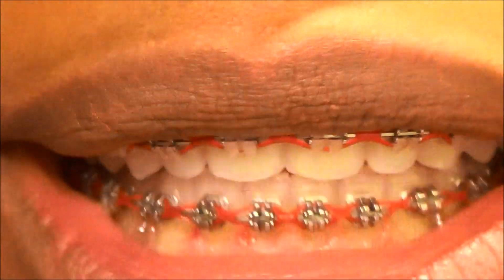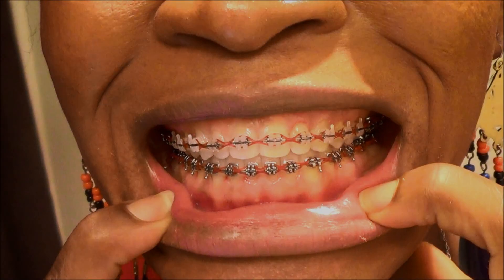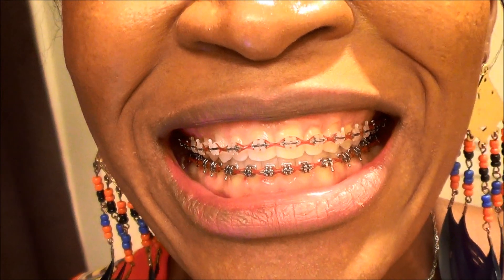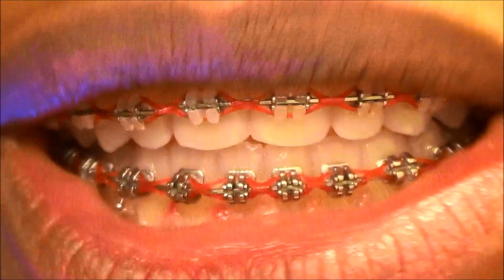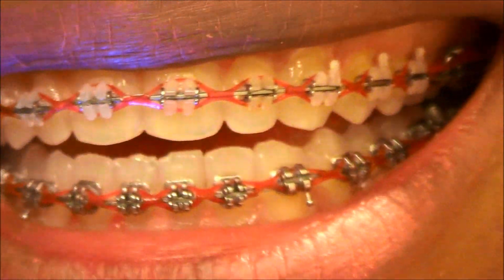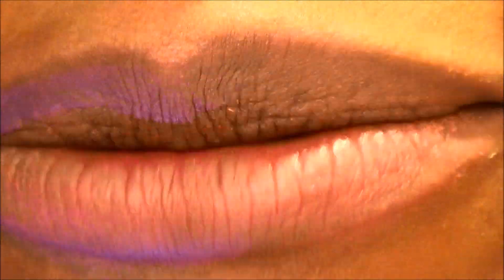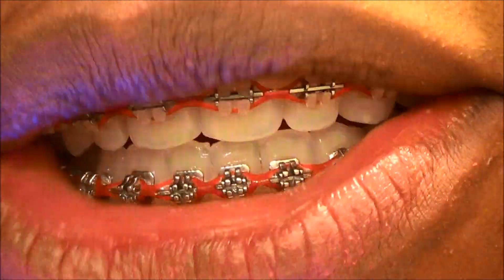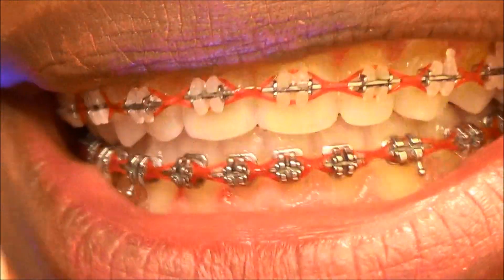{#117} FIRST DAY WITH BRACES ON ~ AND ~ LAST DAY WITH BRACES ON ~ MY TEETH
MY TEETH WITH BRACES ON
WOW, SO AFTER ALMOST 21 MONTHS OF HAVING BRACES, THE DAY HAS FINALLY COME WHEN I GET MY BRACES OFF. I AM SO SOOOO SOOO EXCITED. I CAN NOT WAIT TO GET IT DONE, GET MY BRACES OUT, GET MY BRACES REMOVED FROM MY MOUTH. This video is a close up of my teeth, and as you can see, what a difference braces has made on my teeth, it's like day and night.

MY BRACES VLOG CHANNEL IS ABOUT THE FOLLOWING LIST BELOW AND MUCH MORE. BASICALLY MY BRACES JOURNEY AND DOCUMENTATION OF MY BRACES PROGRESS.  I AM SURE I HAVE TALKED ABOUT THE LIST BELOW IN A VIDEO:
braces4aquariouschic, braces video, braces 101, getting braces, braces elastics, braces adjustment, braces tightening, braces rubberbands, braces installation, braces wires, braces bands, braces brackets, braces hook, retainers, Damon braces, metal braces, ceramic braces, braces journey, braces wax, floss threaders, oral care with braces, toothpaste, sonicare toothbrush, mouth, adult braces, brushing with braces, braces power chains, getting braces, braces archwire adjustment, adult with braces, teeth, getting braces removed, braces coming off, braces going on procedure, braces update, braces adjustment, braces appliance, braces spacers, braces elastics, braces diary, braces damon system, braces expander, braces experience. Are you getting braces for the following reason; braces for gaps, braces for overbite, braces for crossbite, braces for crowded teeth, braces for teeth. what ever your reason all the experiences should be similar and you might benefit from this Braces volg channel. braces hurt like hell, braces hurt so bad, braces care, braces consultation, braces update, braces color. I also have videos on my before braces and you can see what my teeth looks like after braces. I've also showed how teeth molds are made  / how to make teeth molds, how to make teeth impression, braces4aquariouschic, teeth whitening, how to whiten teeth at home, homemade teeth whitening, how i whiten my teeth, ways to whitening your teeth, 5 minutes to whiten your teeth, whitening your teeth at home, how I whiten my teeth, at home teeth whitening, cheap teeth whitening products, how to have white teeth, how to keep your teeth white, teeth bleaching, how to bleach teeth at home, how i bleach my teeth, how to remove stains on teeth, hydrogen peroxide for teeth whitening